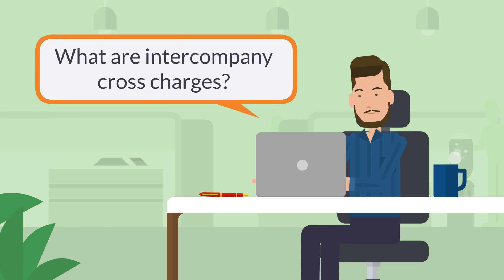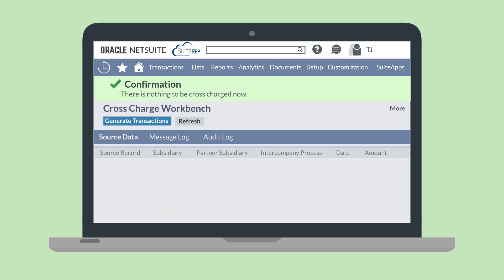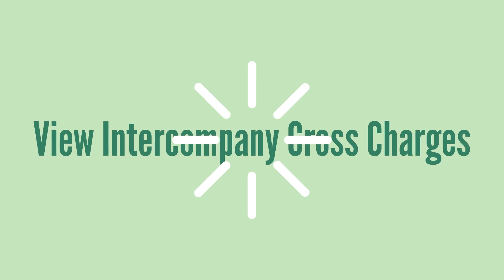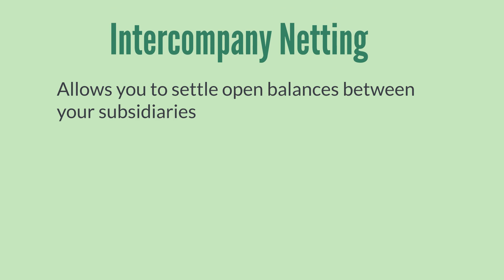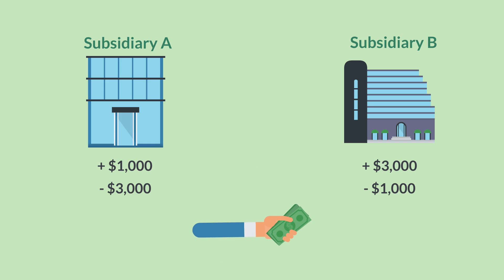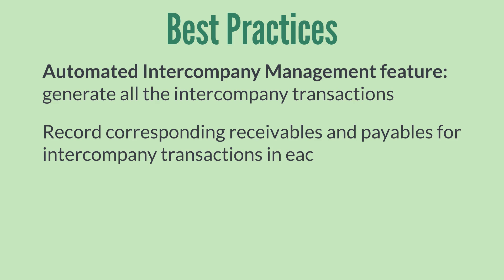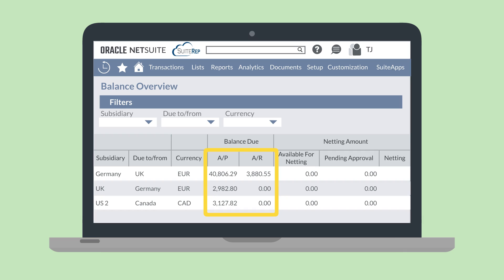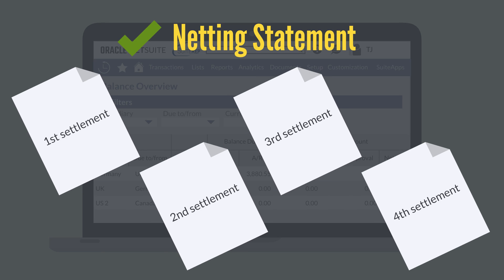The NetSuite Intercompany Framework Feature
The NetSuite Intercompany Framework feature allows you to manage intercompany workflows. The two primary workflows this feature manages are intercompany cross charges and intercompany netting. In the video, learn more about these features and specifically how they work in NetSuite.

Are you more of a blog-reader than a video-watcher? No problem—you can read our blog on this topic